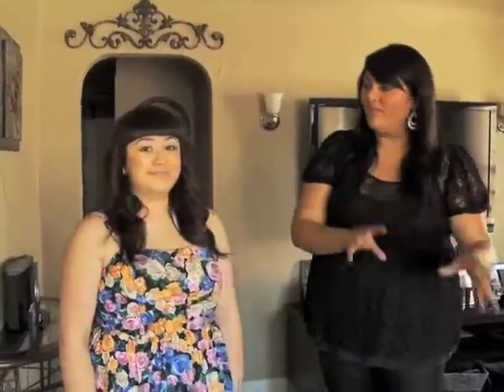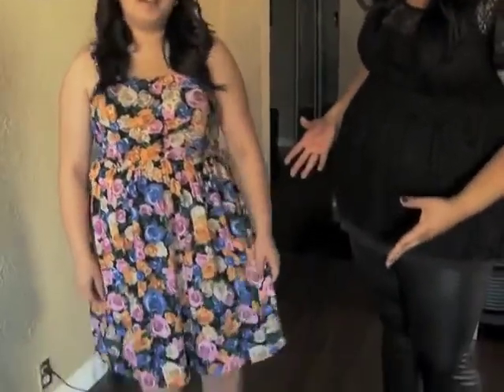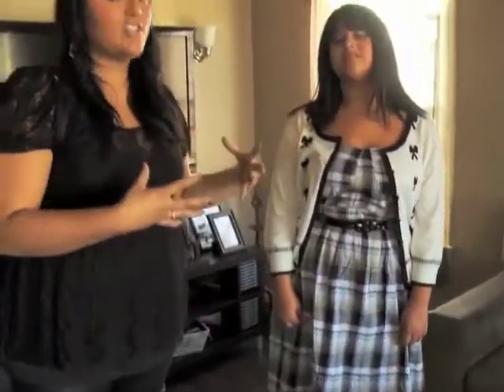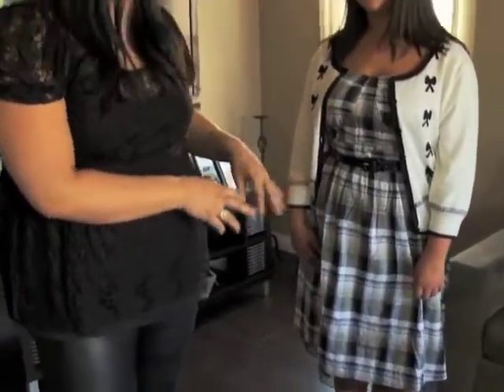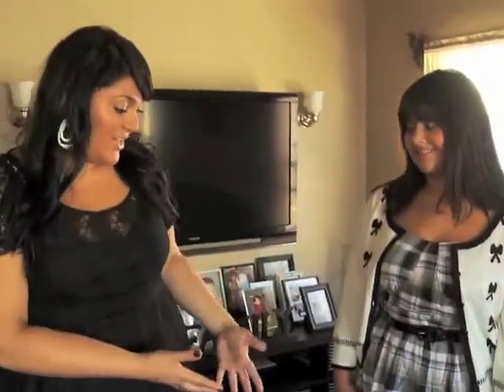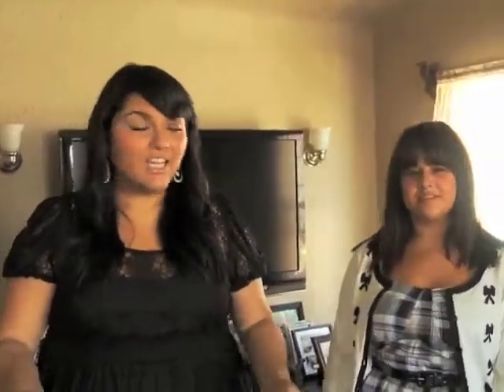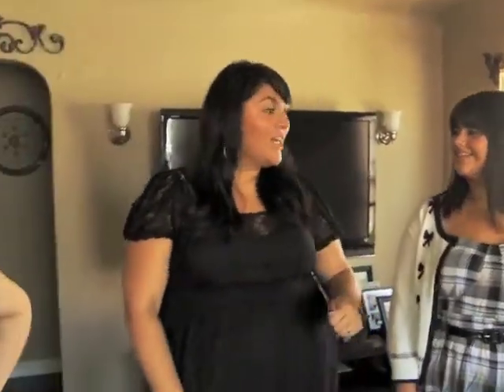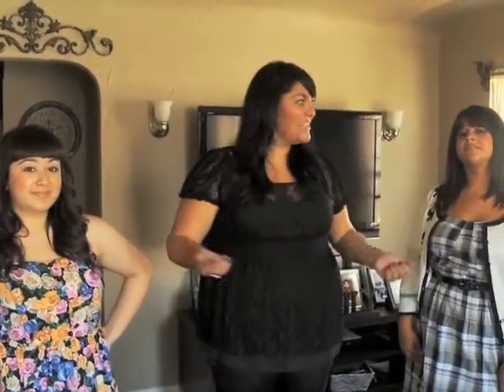Be BOLD when going BACK TO SCHOOL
Marcy heads out to visit some SKORCHin' hot cuties and give them some cute outfits to take back to school! It is all about being BOLD this Fall!